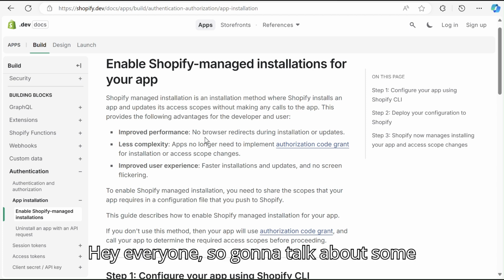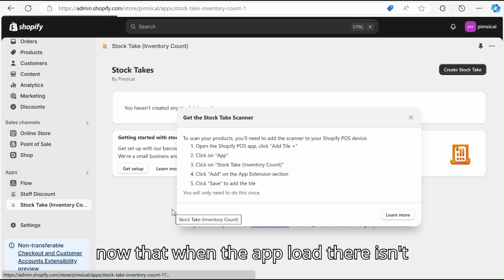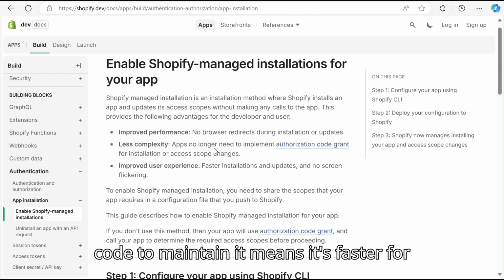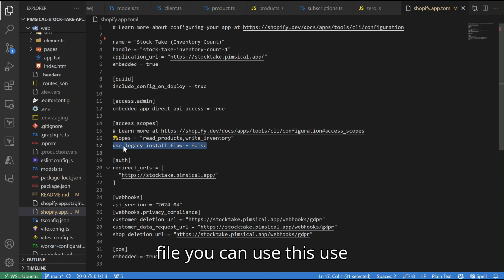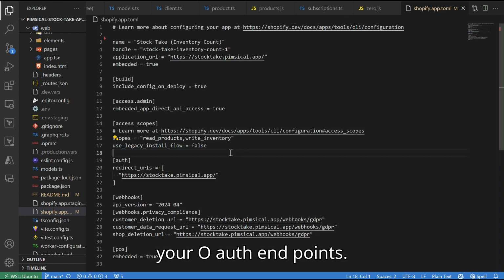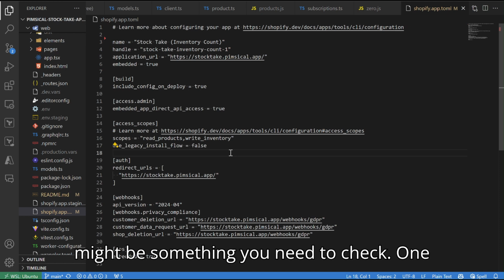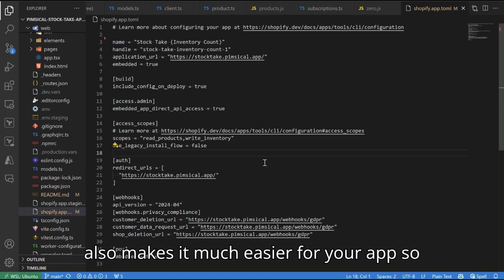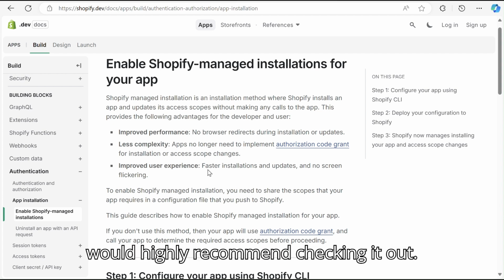Shopify App: Managed Installations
Speed up your app experience with Managed Installations!
No more OAuth authorization code flow and redirects, instead all handled by Shopify.
It also unlocks lots of new features that I'll be sharing this week!

If you're not using it already, check it out!